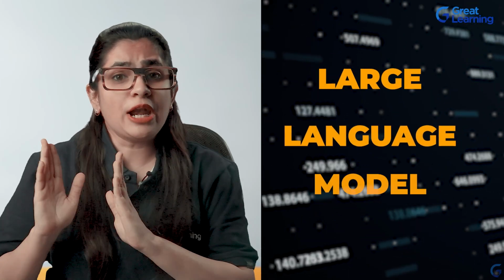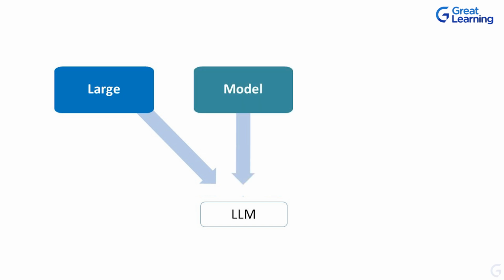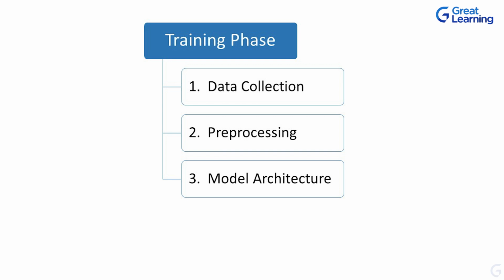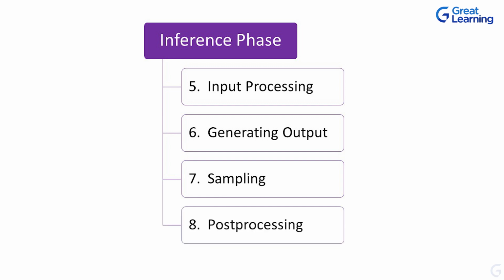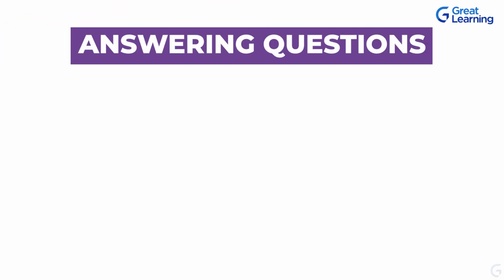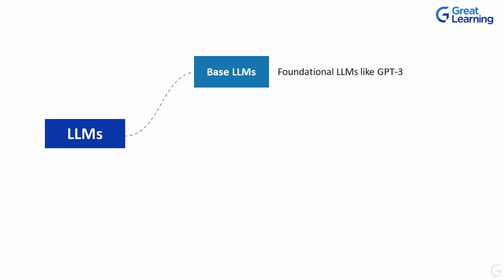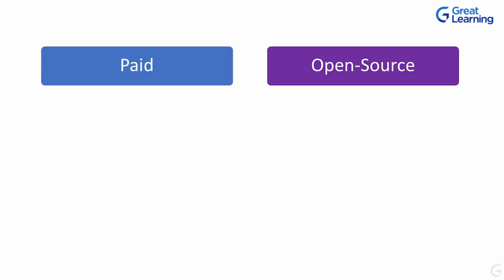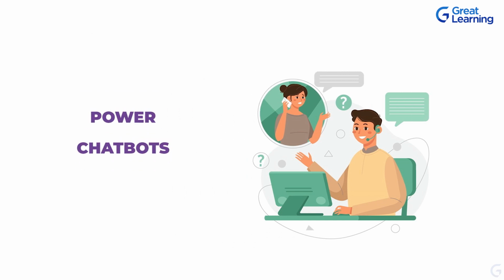What is an LLM? | What can I use Large Language Models for?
Are you fascinated by how AI effortlessly crafts entire paragraphs? Discover the magic behind Large Language Models (LLMs) in our latest video! 🤖 We'll explain what LLMs are, how they work, and provide a comprehensive overview of their training and inference phases. We cover every aspect you need to know through examples and exploration of different types of LLMs along with their applications and challenges. Watch now and see how LLMs are transforming technology! Don't miss this opportunity to stay ahead in the AI revolution! 🌟

🏁 Topics Covered:
00:00:00 Beginning
00:00:32 What are LLMs?
00:02:51 How do LLMs work?
00:03:35 Training Phase
00:04:25 Inference Phase
00:06:01 Examples in action
00:07:17 Types of LLMs
00:09:11 How are LLMs revolusaning the world?
00:10:08 Challenges with LLMs
00:11:00 Summary